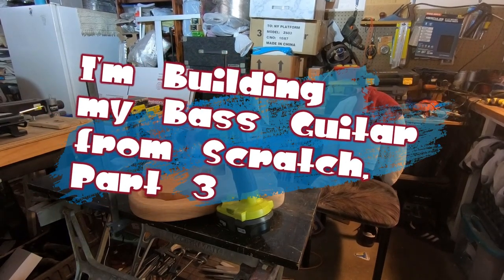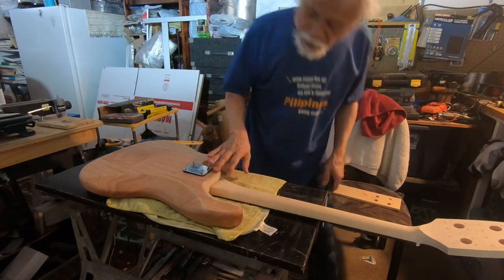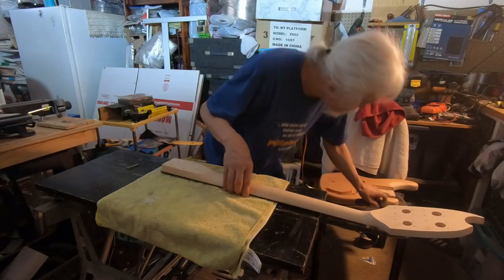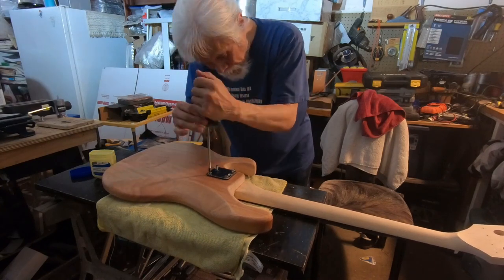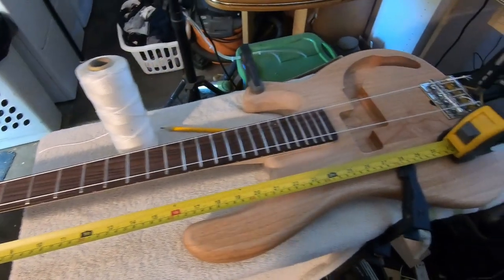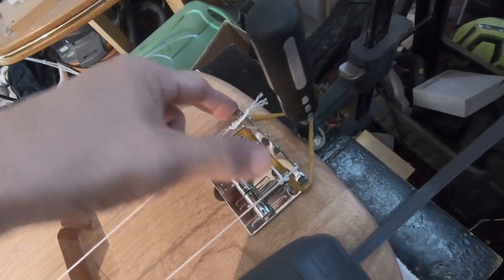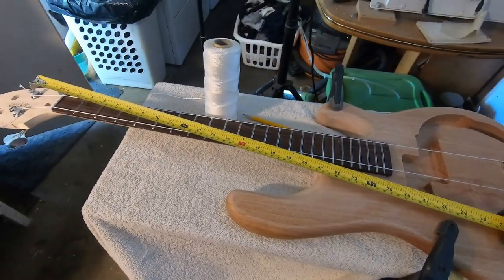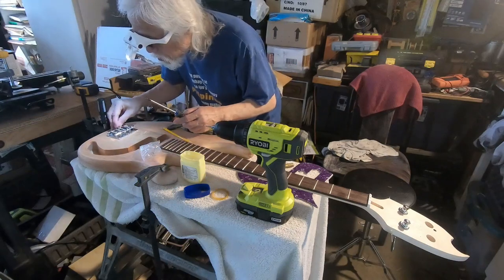I'm Building my Bass Guitar from scratch, part 3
This is the part I liked most: installing the bridge. You just have to do it right, otherwise.